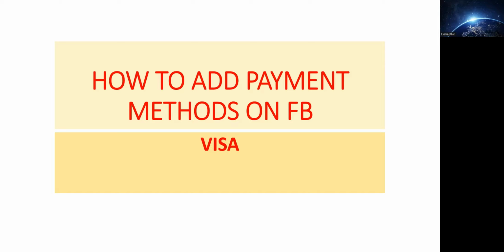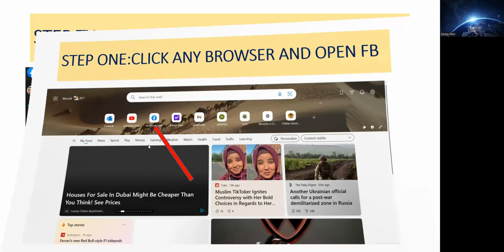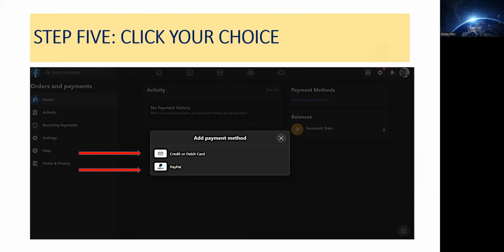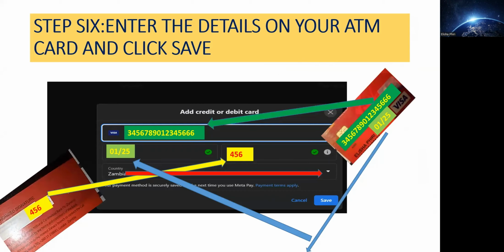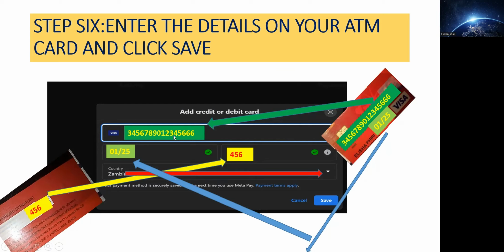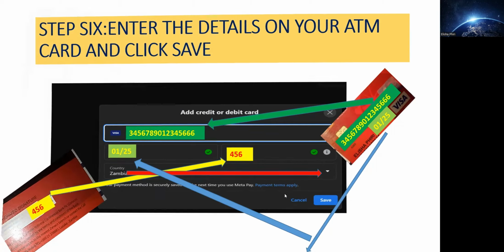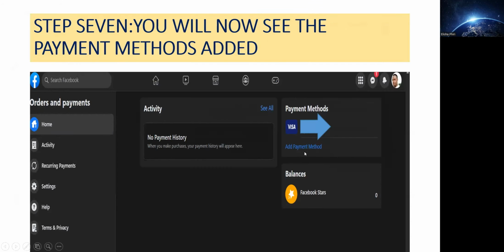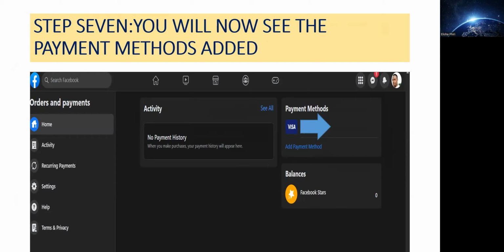Master Facebook Ads: Add Payment Methods in Minutes!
Learn how to add payment methods to your Facebook account in this step-by-step tutorial! Whether you're setting up Facebook Ads or managing your account, this guide will walk you through the process quickly and easily. Watch until the end to ensure you don’t miss any important details.